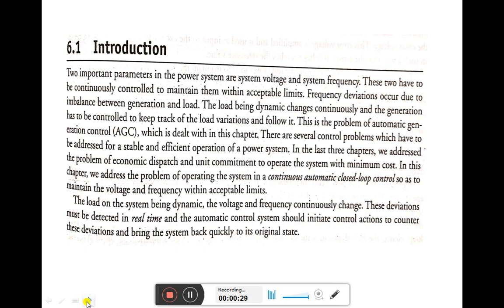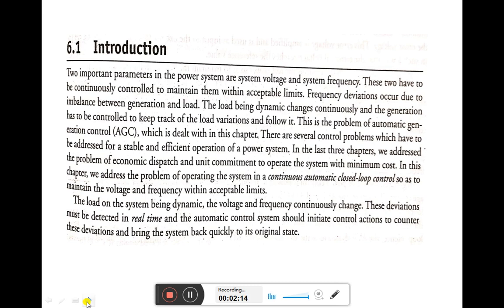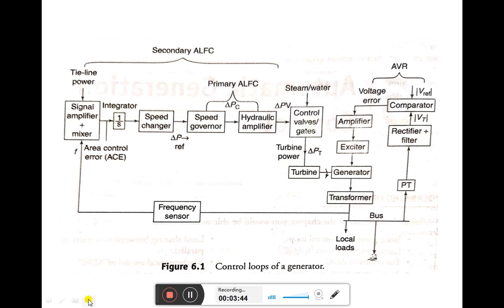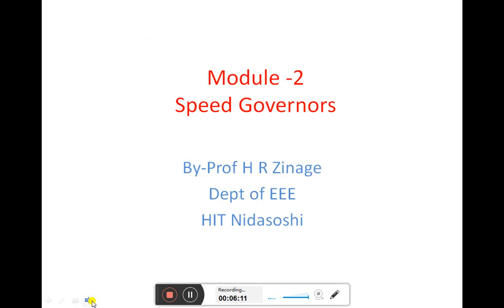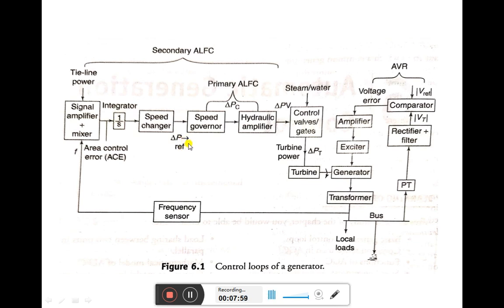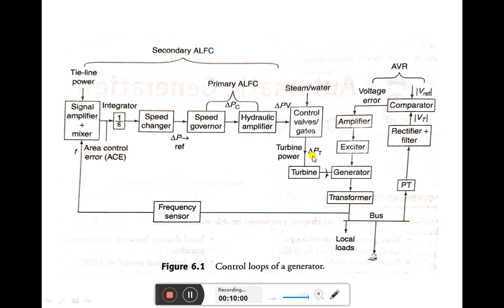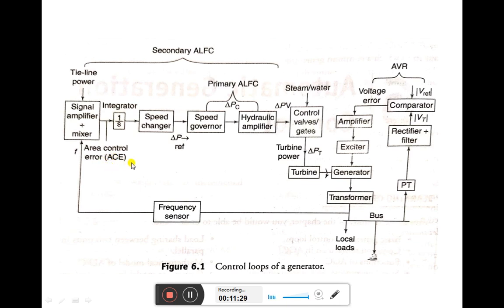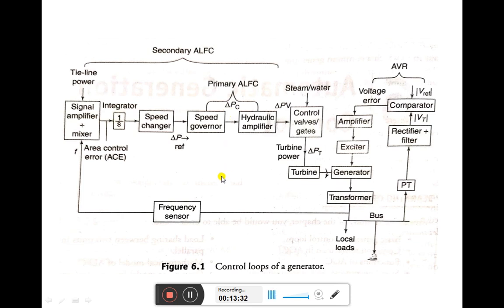introduction to AGC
Basic generation control loops